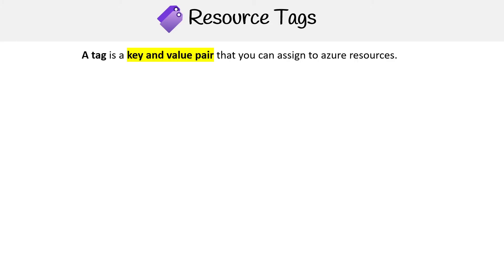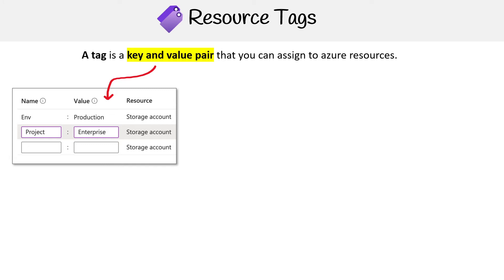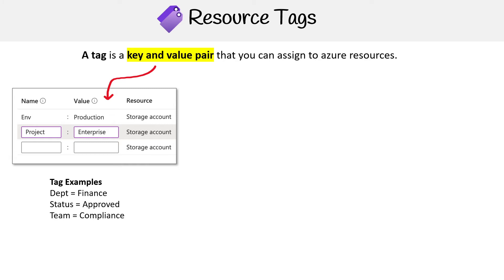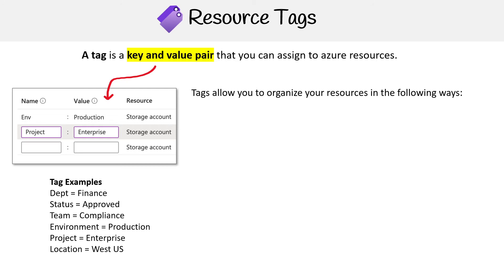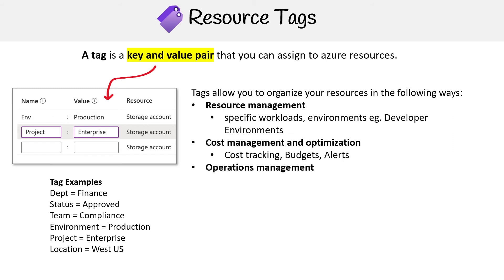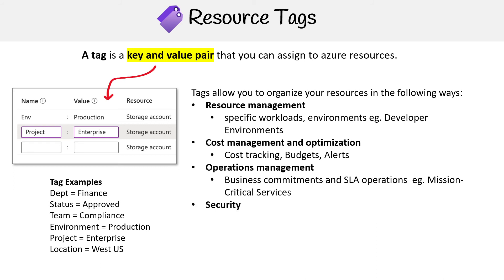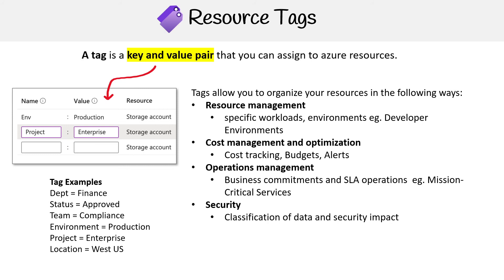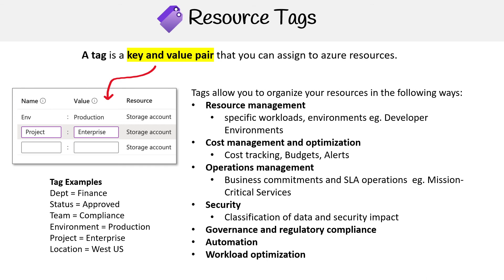AZ 104 — Resource Tags